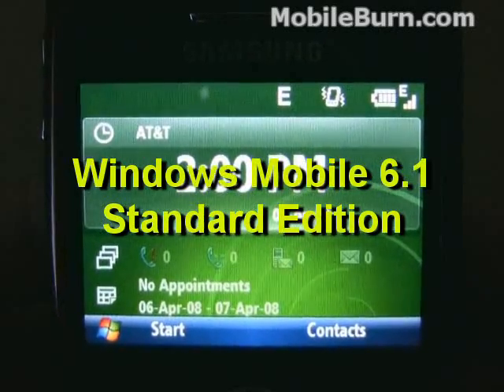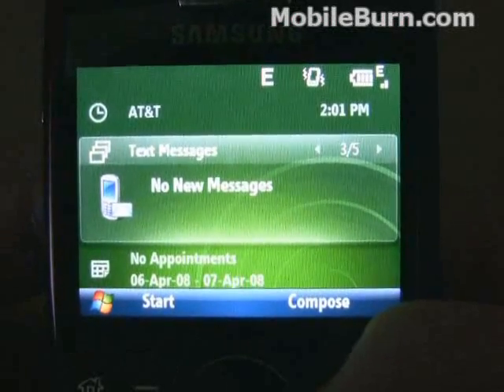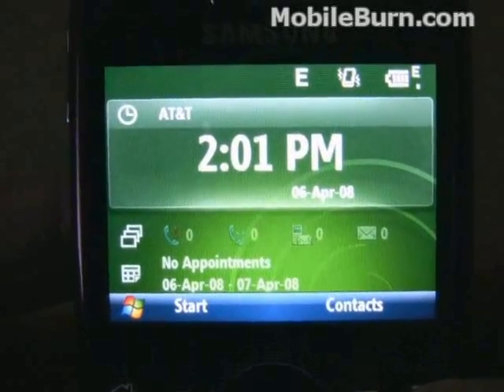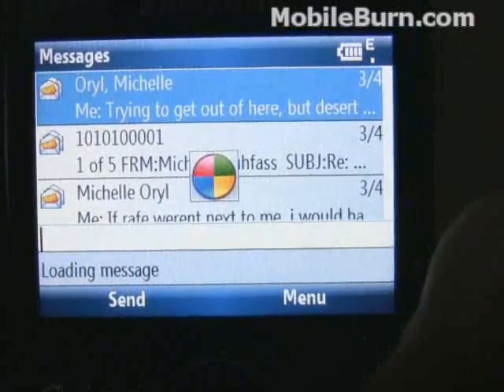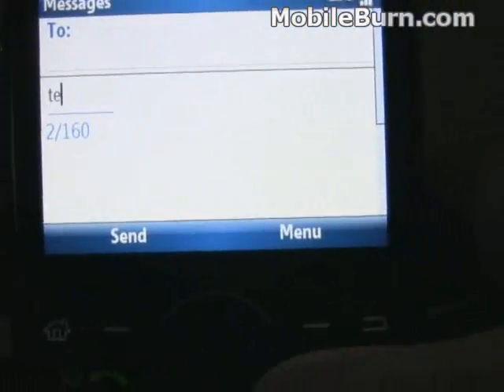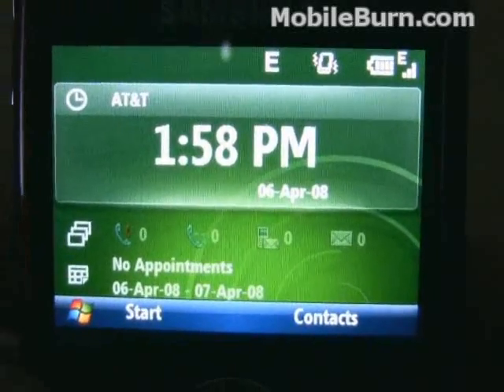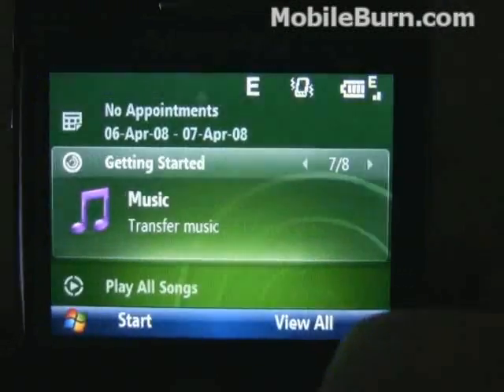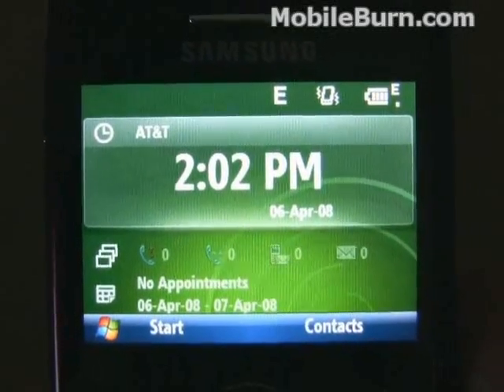Windows Mobile 6.1 Standard update hightlighs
A quick and dirty overview of some of the more noteworthy new features of Windows Mobile 6.1 Standard edition, seen running on a Samsung BlackJack II.